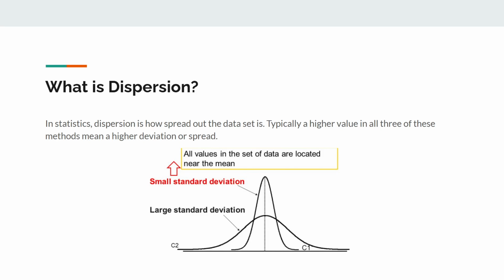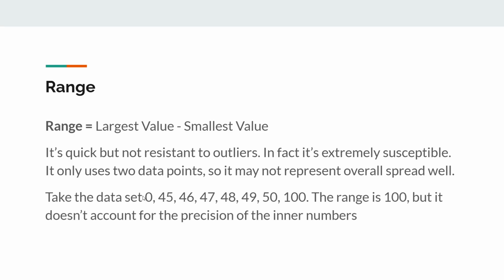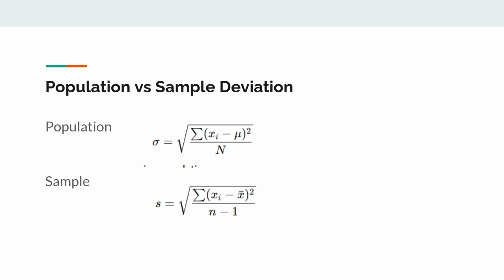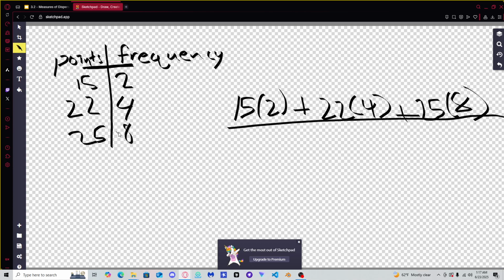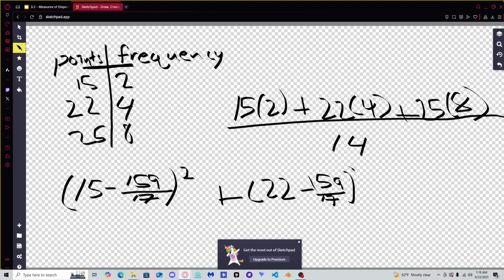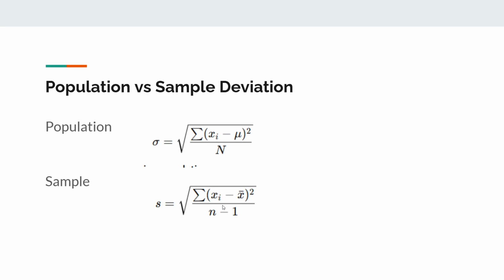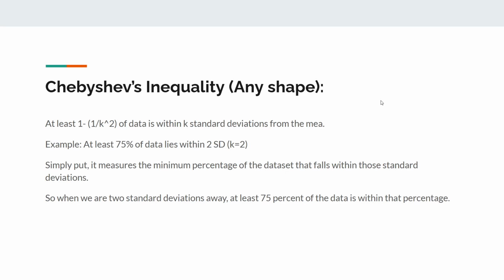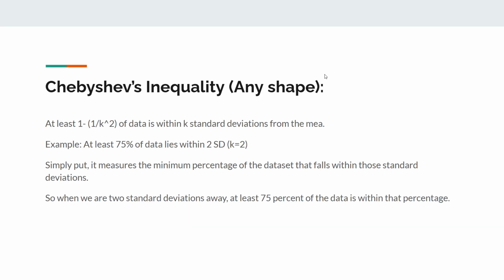3.2 - Statistics - Forms of Dispersion